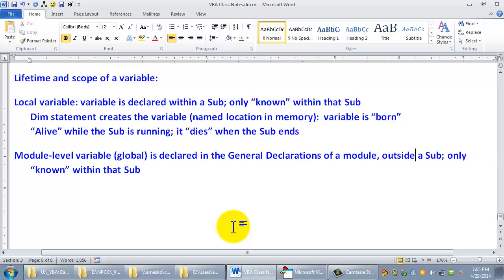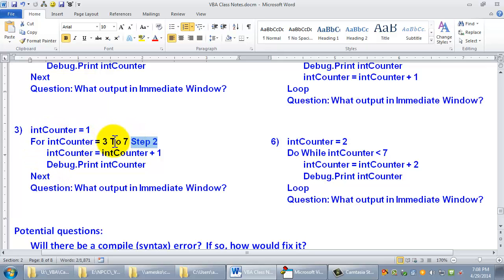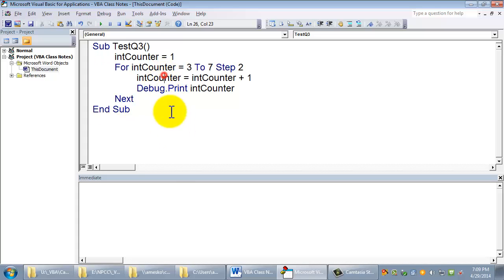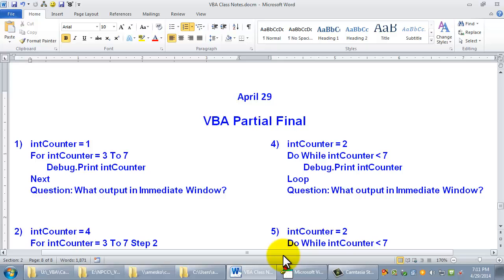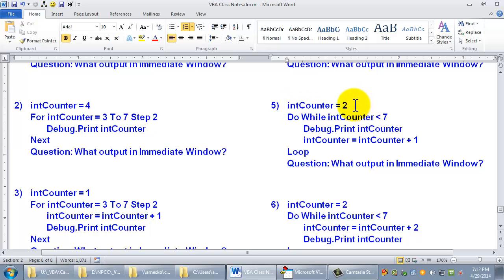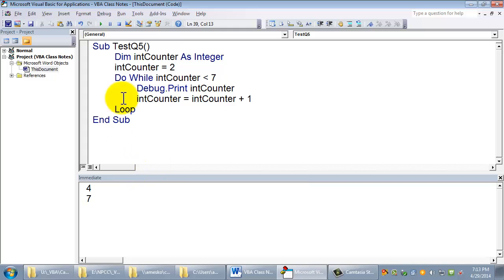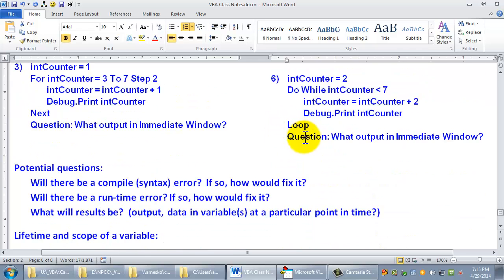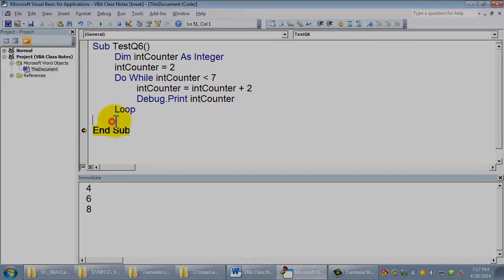20140429 VBA 2